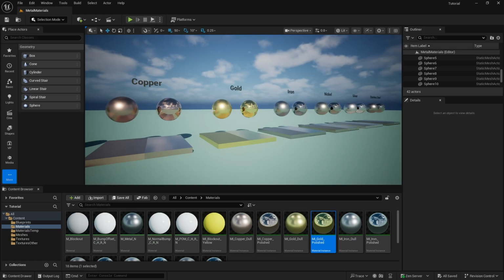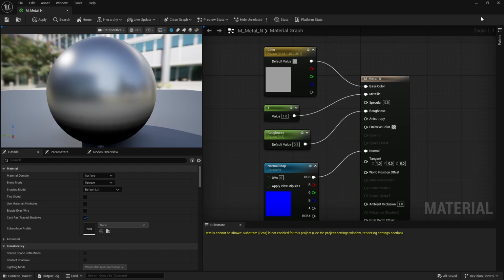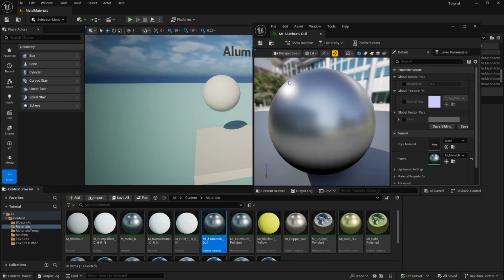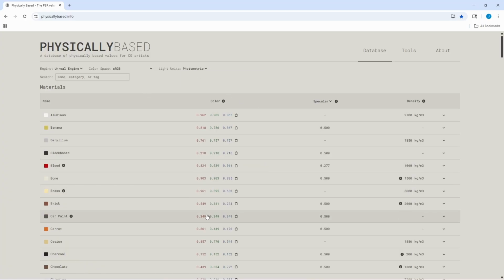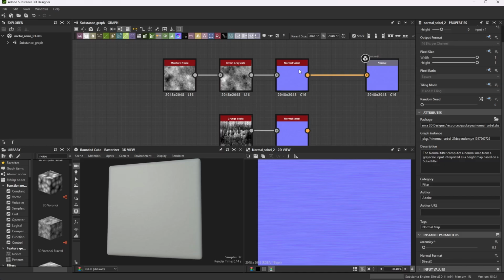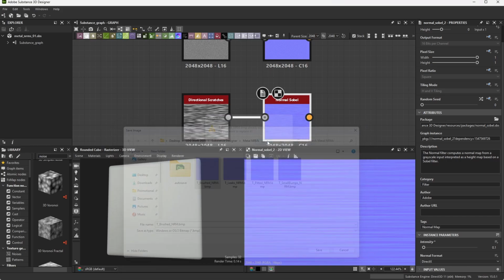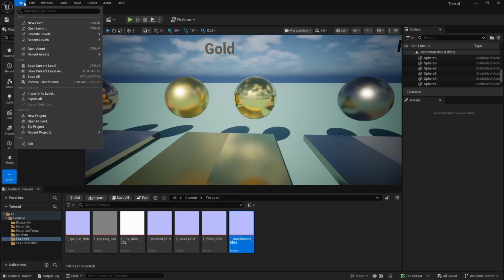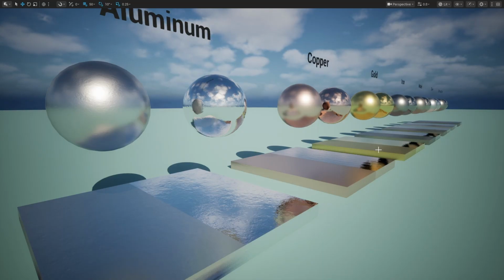Create Metal Materials in Substance Designer | Unreal Engine 5 (2025 Tutorial)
In this tutorial we create realistic metal materials in Unreal Engine 5. We talk about physically based materials and how we can add scanned values from the real world to form the base of our colors. We also make some normal maps in Substance designer to add some detail to our metals.

Here are the metal values mentioned in the video:

Aluminum: R = 0.916, G = 0.923, B = 0.924

Copper: R = 0.932, G = 0.623, B = 0.522

Gold: R = 1.059, G = 0.773, B = 0.307

Iron: R = 0.530, G = 0.513, B = 0.494

Nickel: R = 0.697, G = 0.641, B = 0.563

Silver: R = 0.991, G = 0.985, B = 0.974

Stainless Steel: R = 0.669, G = 0.639, B = 0.598